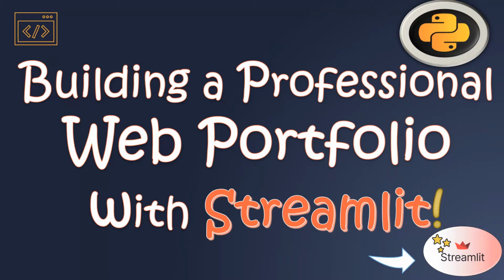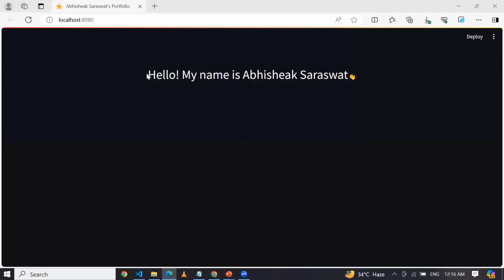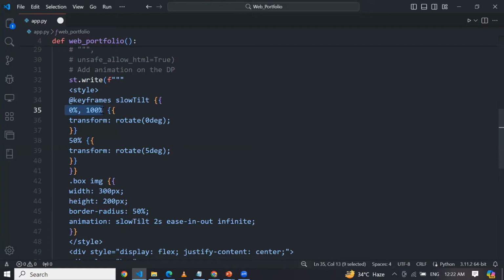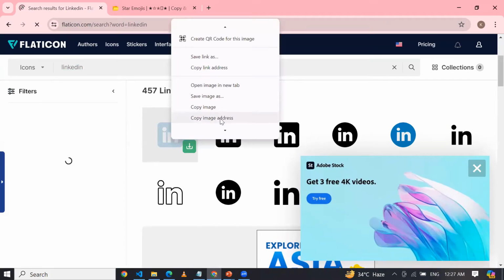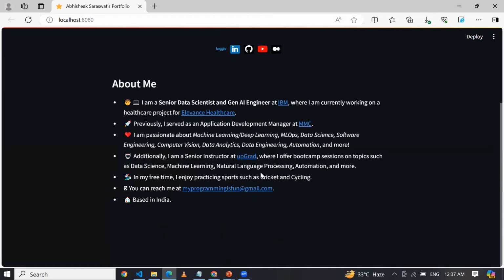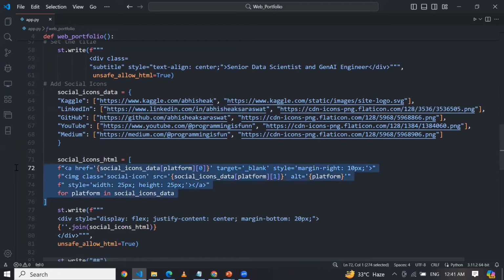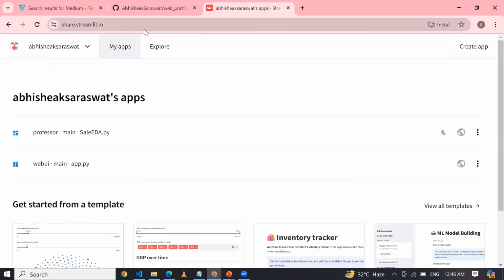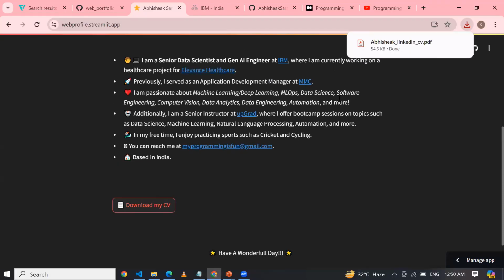Building a Professional Web Portfolio with Python and Streamlit!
Welcome to the Interactive Web Portfolio using Python Streamlit

In this video, explore an engaging web portfolio built with Streamlit. Discover the professional journey, current projects, and passions of a Senior Data Scientist and GenAI Engineer through a visually captivating platform.

🛠️ Techniques and Tools:

📊 Streamlit: See how Streamlit is used to build an interactive and dynamic web application, making the portfolio engaging and easy to navigate.

⚡ HTML and CSS: Explore the use of custom HTML and CSS for styling and animations, adding a creative touch to the presentation.

🔗 Base64 Encoding: Understand how images and documents are embedded and displayed seamlessly using Base64 encoding.
Downloadable Content: Learn about the implementation of a feature allowing viewers to download a professional CV directly from the site.

🚀 Deployment:
GitHub and Streamlit Cloud: Discover how this app is deployed using GitHub and the Streamlit Cloud Platform, making it easily accessible and ensuring smooth performance.

🌟 Professional Insights: Gain valuable insights into the career trajectory and achievements of a seasoned data scientist, including roles in leading industries and projects.

🌟 Interactive Experience: Enjoy a visually appealing and interactive portfolio presentation, showcasing the power of Streamlit for creating dynamic web applications.

🌟Comprehensive Overview: Learn about various aspects of data science, machine learning, software engineering, and more through detailed sections and engaging content.

🌟 Networking Opportunities: Find direct links to social profiles on Kaggle, LinkedIn, GitHub, YouTube, and Medium, making it easy to connect and network.

🌟 Practical Resource: Access and download a professionally crafted CV to understand the essential components of a strong resume in the tech industry.

🌟 Inspiration: Get inspired by the passion and dedication towards continuous learning and teaching in the fields of data science and artificial intelligence.

🌟 Convenience: Everything you need to know is presented in a streamlined, user-friendly format, perfect for busy professionals and aspiring data scientists.

⏰ Time Stamp:

00:00 Introduction to Streamlit Web Portfolio
01:15 Developing a Streamlit Web App - Importing Necessary Libraries
01:25 Creating a Function for the Web Portfolio or Setting Up the Streamlit Page
03:52 Retrieving Profile Image and LinkedIn Profile
04:50 Displaying the Profile Image on the Streamlit Page
05:30 Adding Animation to Your Profile Image
08:00 Setting the Title
08:25 Adding Profile and Social Icons from Flaticon Website
11:20 Adding the About Me Section on the Streamlit Page
13:02 Downloading CV from WebUI
13:44 Writing the Greetings
16:00 Deploying the Web App on the Streamlit Cloud Platform

Get ready to dive into the world of data analysis and conversational AI. Follow along and by the end of this session, you'll have a fully functional app ready for your data exploration needs